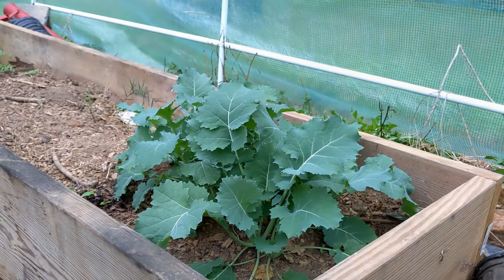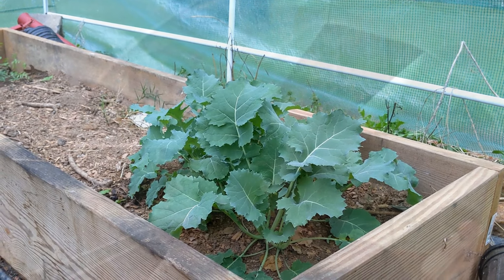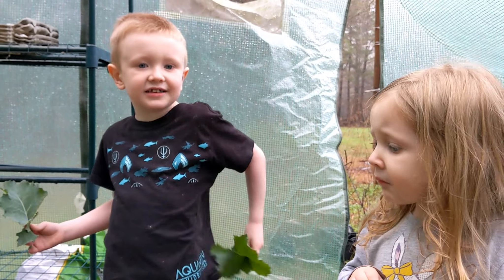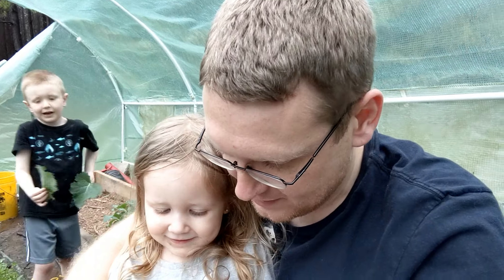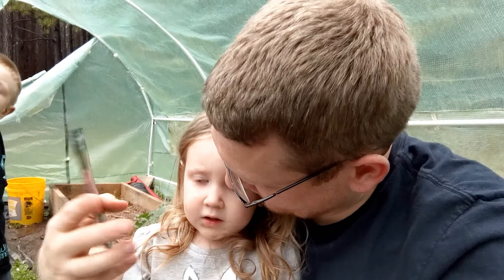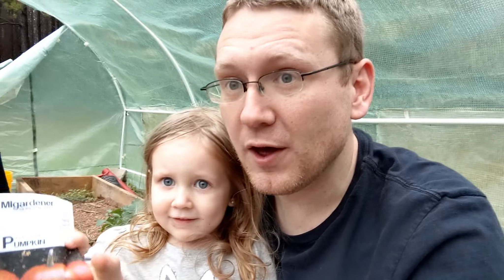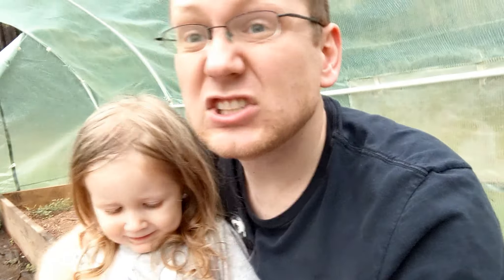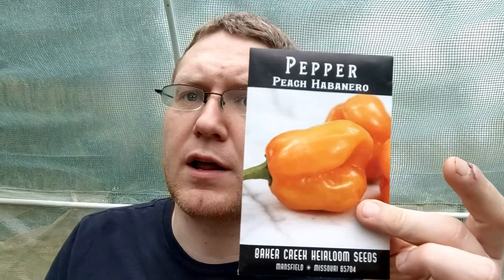Excited to grow 2020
We are all really excited for this spring. We got some spring fever. We all can't wait to get to plant our seeds in the garden.

We got tagged in this seed collaboration by the Citystead. We want to say thank you for the tag. Also thank you to From Zero To Homestead for starting this collaboration up.

We are tagging Arrowridge, 3 Pines Farm and Forge, and Soil Mates of Georgia. We can't wait to see what you guys are excited to grow this year.